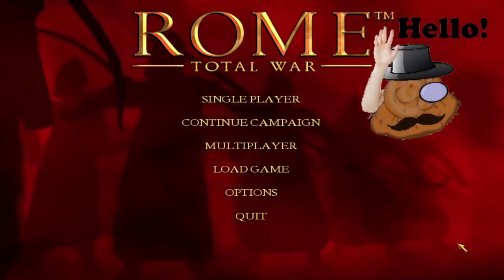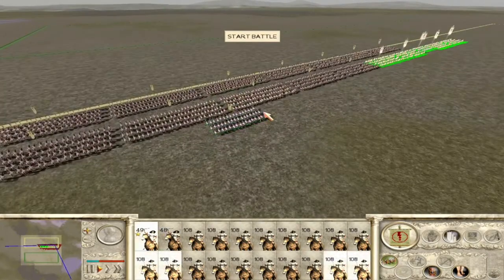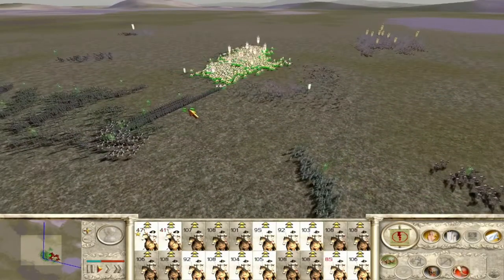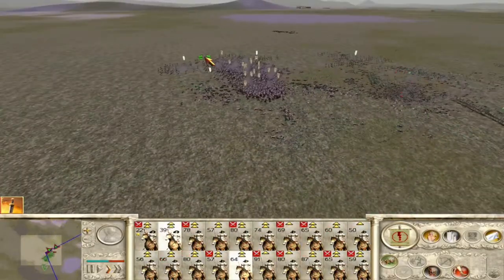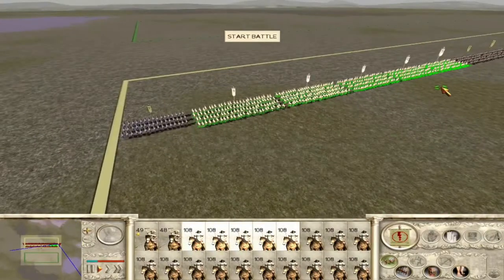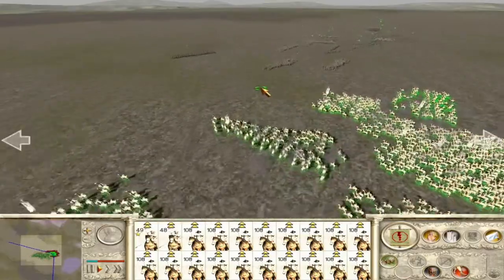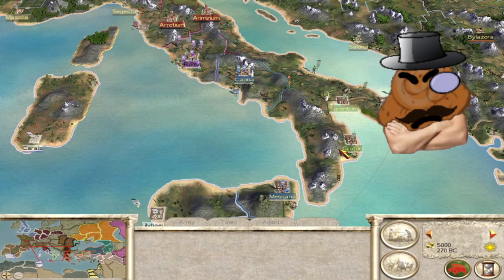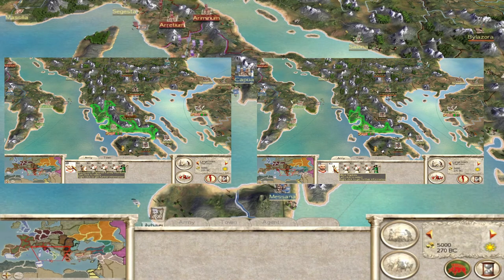How to ACTUALY Beat the Romans - The Greek Cavalry Army of Doom - A Response to Lugotorix ♠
Well Lugotorix, my friend, if you're watching this, great channel, good content, but on this particular video my friend... You forgot about something very important. Cheese! You forgot about greek horsemen of doom shaped cheese. And one can never forget about this. They are the key to defeating the Romans and I'll show everyone just how effective they are. On... VERY HARD DIFFICULTY.

Do head over there if you're curious! His analysis is on point, especially for VH\VH campaigns! He has a ton of very insightful content and you'll learn Eeeeeeverything about RTW and M2TW. I promiss!

A Huge Turd ♠